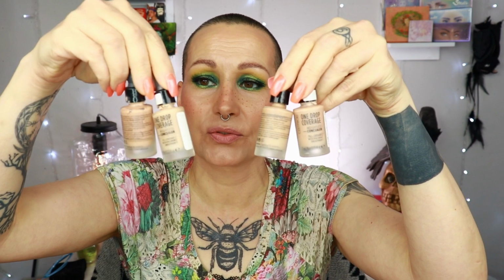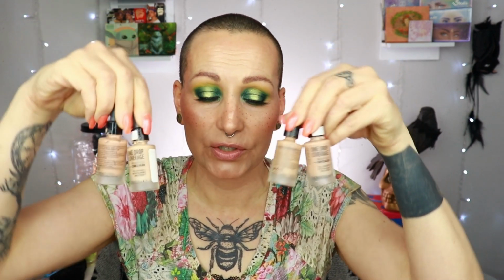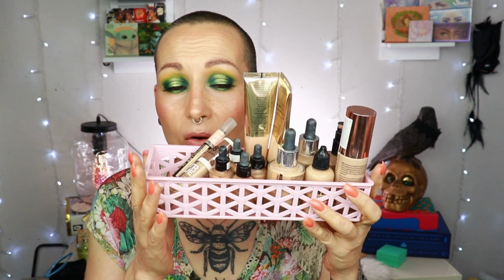FOUNDATION DECLUTTER!! | Olive Skin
Welcome my Lovely Nestlings! Ever since I found out I'm a Light Olive, I have been accumulating foundations..Today is the day, that I go through all of them..

💜Products mentioned: 💜
Foundations:
◾️UOMA Beauty Say What? Foundation Honey Honey T1N
◾️Catrice True Skin Hydrating Foundation in Neutral Ivory & Warm Olive USA
▪️L.A. Girl Colour Correctors in Green & White
▪️Catrice Colour Corrector in Green

💜MAKEUP: 💜

◾️Kruidvat Arch Perfector Eyebrow Micro Pen in Deep Taupe
◾️NYX Lift & Snatch Brow Pen in Ash Brown
🟣BASE:

    Nomad Cosmetics: NIKKIRAVEN10
    Madaj Beauty London: Nikki10
    September Rose Cosmetics: RAVENQUEEN
                                      (£5/€5/$5 off 1st Order (£30/€30/$30+)

💜P.O.Box/Postal Address:
t.a.v. Nikki Raven
Sluisdijkstraat 56
1781 EJ Den Helder
the Netherlands

Products sent in PR are marked with **